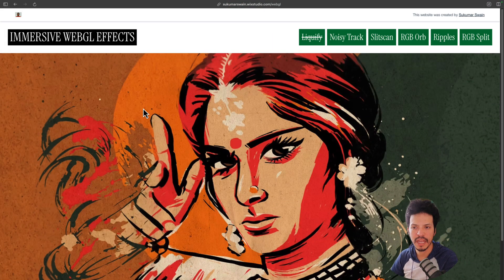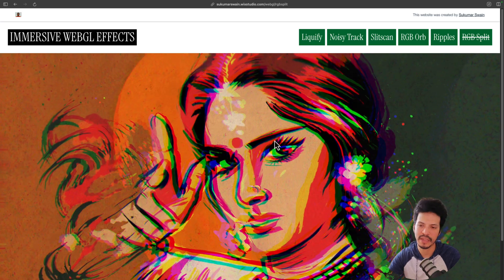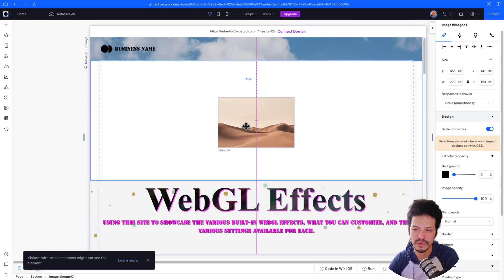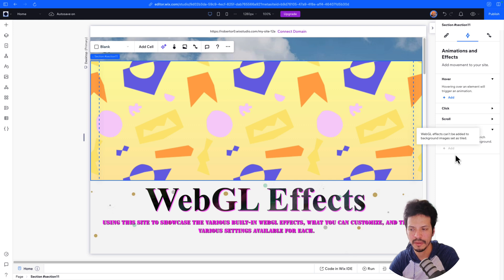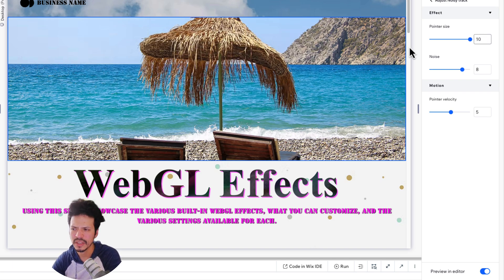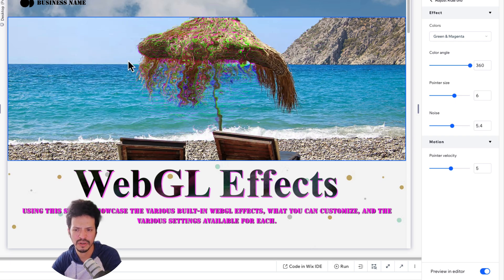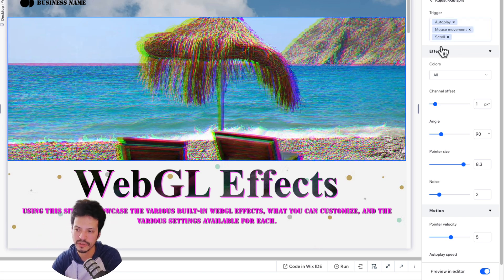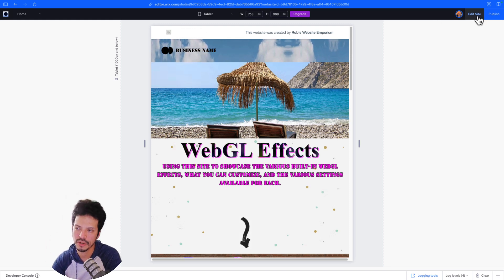Native WebGL effects in Wix Studio | Create cool effects for your site easily!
Want to add stunning WebGL effects to your Wix Studio site? In this video, I’ll walk you through how to find, add, and customize the built-in WebGL effects, plus some key things to know—like why they might not show up right away and how to troubleshoot common issues. I’ll also cover how to adjust or remove effects per breakpoint to keep your site looking great on all devices. Whether you're aiming for subtle enhancements or bold visuals, this guide will help you make the most of WebGL in Wix Studio. Let’s dive in! 🚀

Timestamps:
0:00 - Intro
0:21 - Demo of WebGL effects
1:44 - How to add to WebGL in Wix Studio + things to know
3:54 - What can be used as media for WebGL and what to check if it’s greyed out
4:57 - Diving into each WebGL effect and the settings for each effect (what they are and what they do)
8:39 - Last notes and removing effects per breakpoint